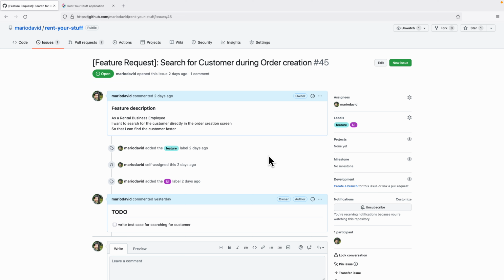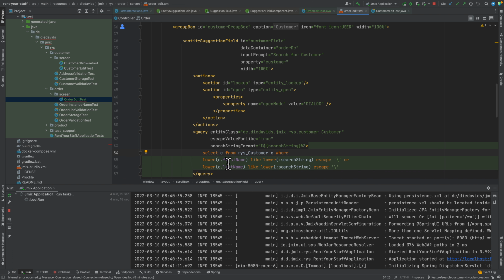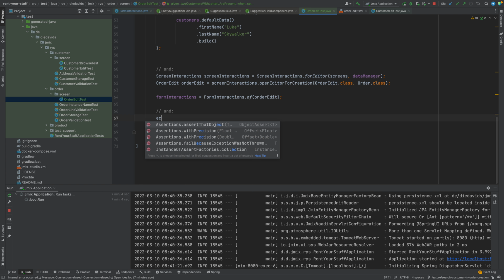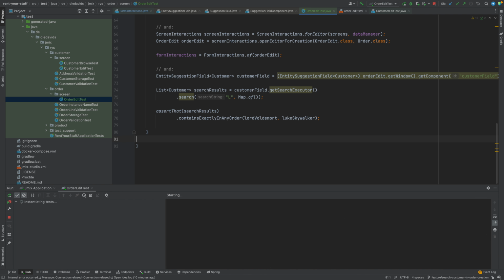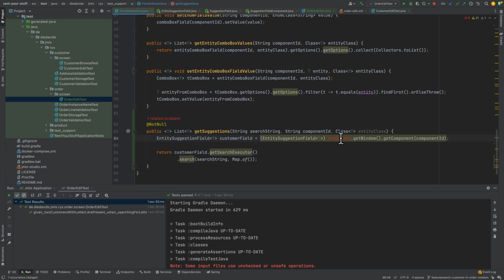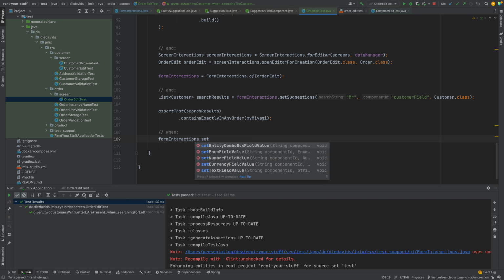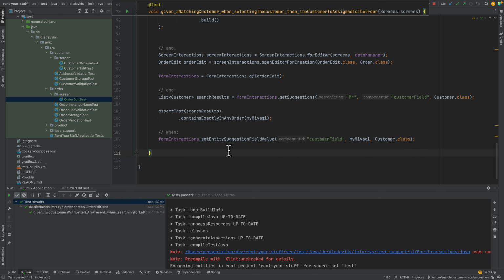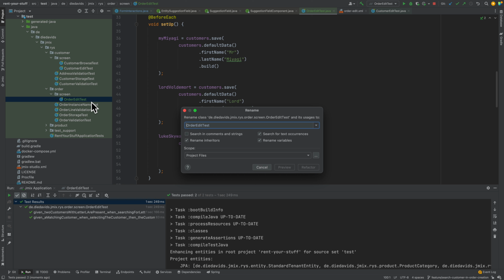[jmix rent-your-stuff] #33 Search customer in order creation - Part 2 - Test search functionality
Issue #33 Search customer in order creation - Part 2 - Test search functionality

Let's verify the search behavior to ensure the query definition is working as expected

* use SearchExecutor to perform the search programmatically
* verify the results during the test
* assure when selecting a search result, the customer has been assigned to the order